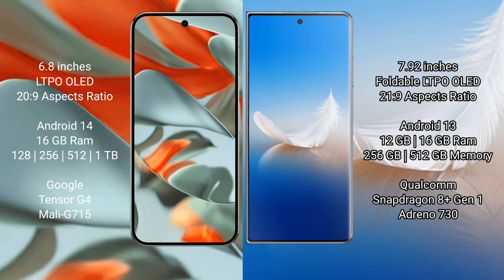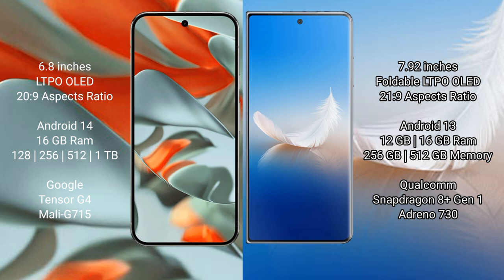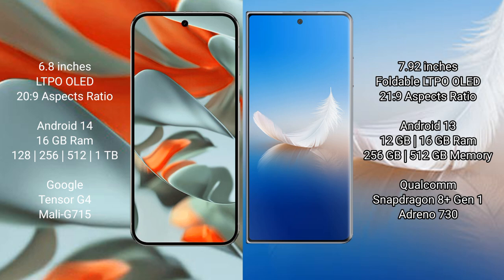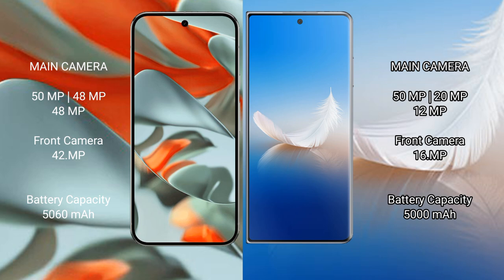Google Pixel 9 Pro XL vs Honor Magic Vs2 Review